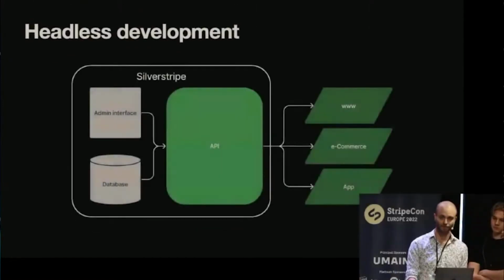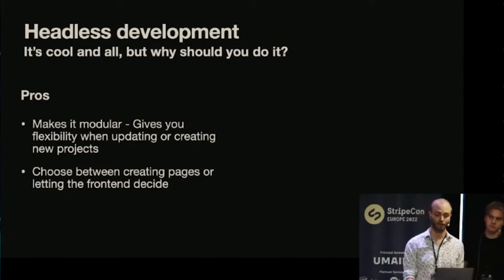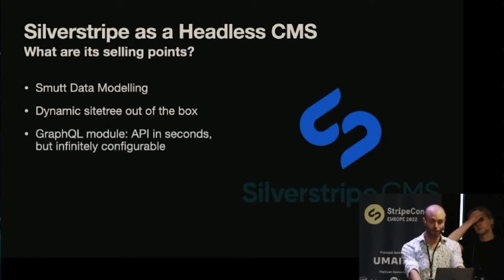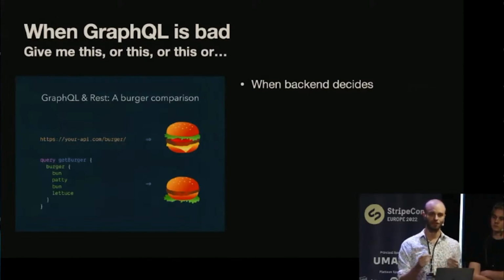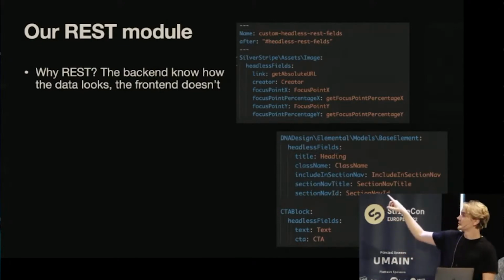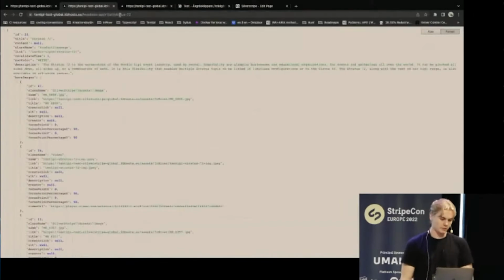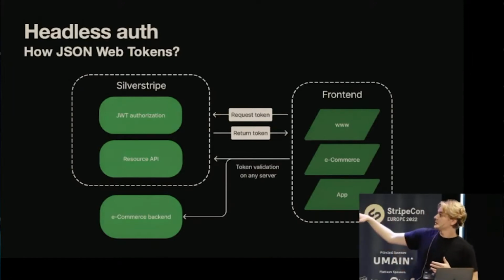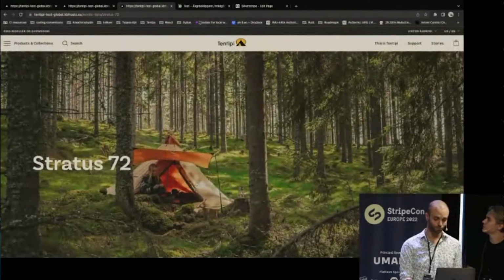NEXT best thing to going headless - Stripecon EU 2022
Viktor Åsbrink , Kreationsbyrån and William Reimer , Kreationsbyrån / North Creation Agency